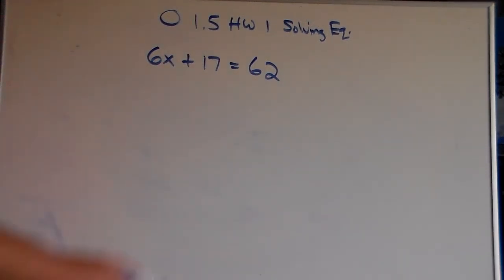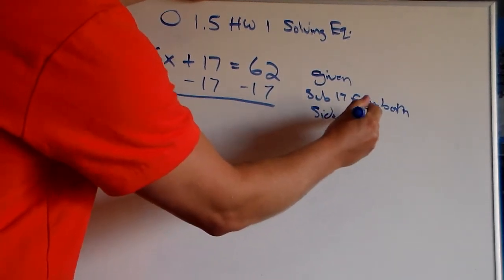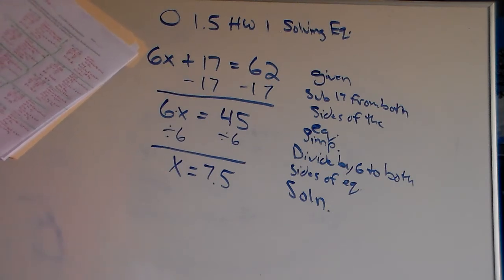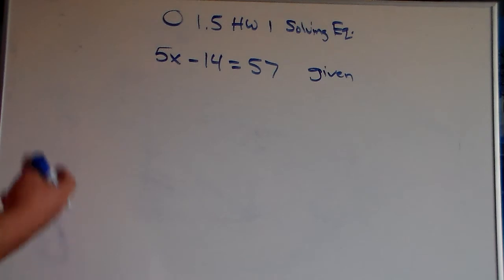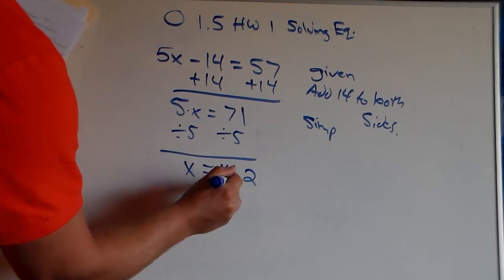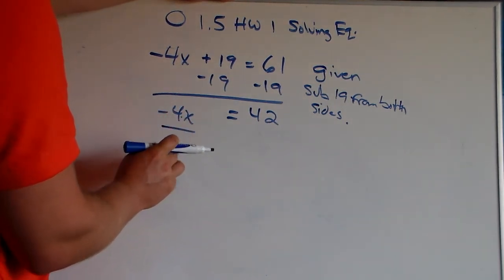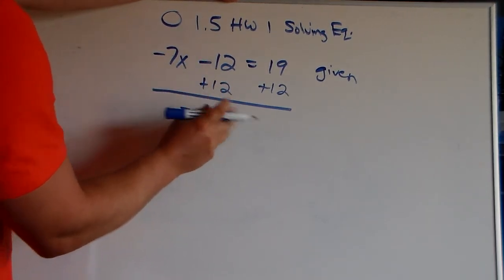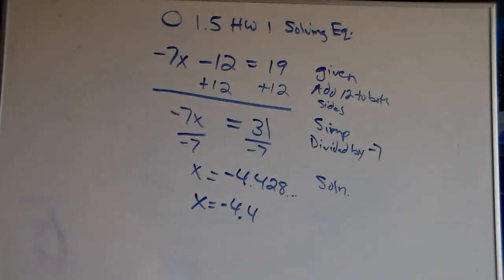0 4 HW 1 Solv Eq pt1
This provides some notes and some guidance on the first couple of problems on the homework.